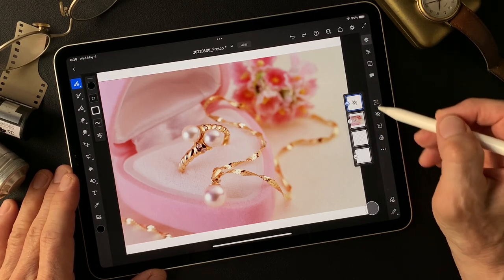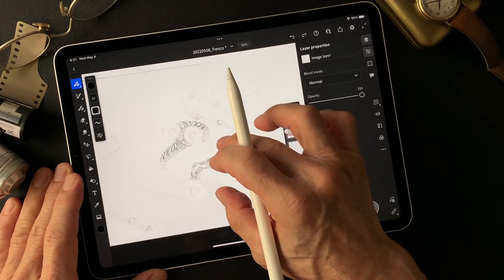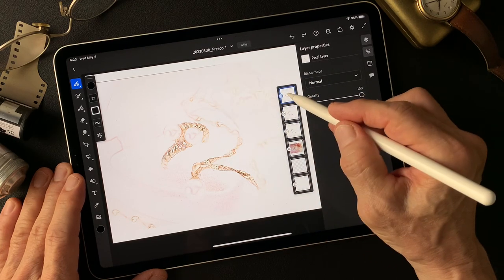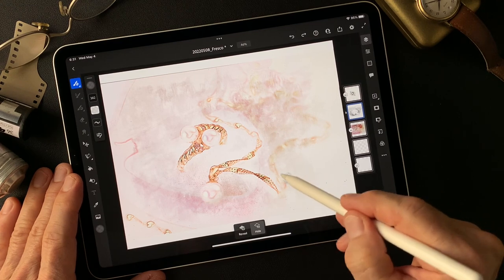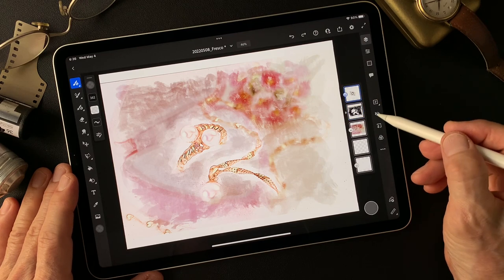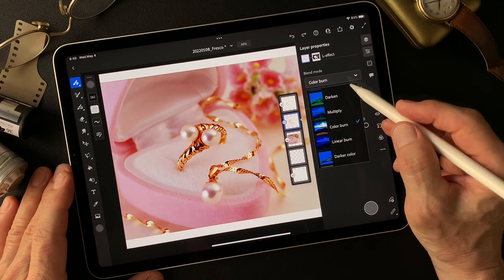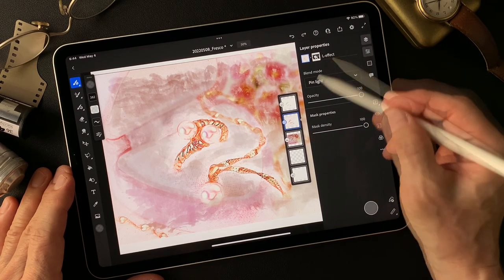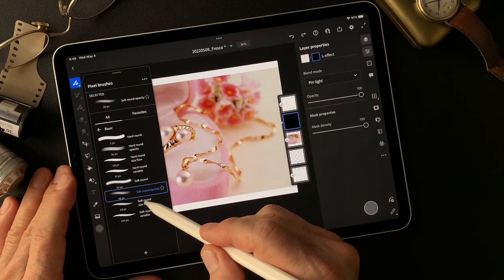Adobe Fresco Tutorial, to make a creative image photo by Toshi Yagi from Okinawa Japan.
Use Adobe Fresco to make a creative image from a photograph. This tutorial shows how I used  blend mode to create illustration expression. Changing blend mode to find new expression of the photograph is so much exciting! Add white layer to make mask as well. You will see interesting brush texture to find new expression of the photograph. It is so much exciting! This is for photographers who want to make creative image like an illustration image. This channel is my works to create for portfolio works. Use intuition!!  Try and error!! That is first step to do anyway! Thank you so much.
 (^ ^)V